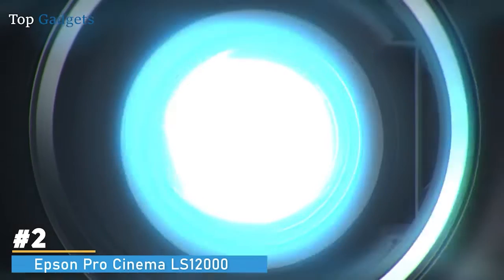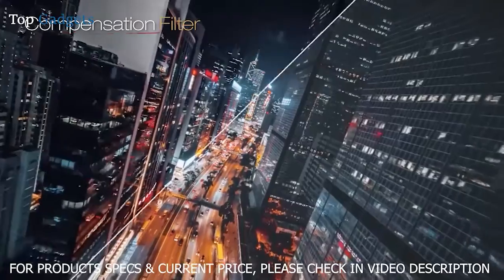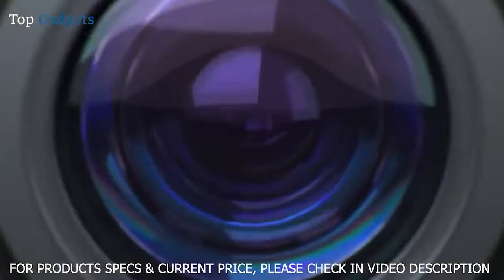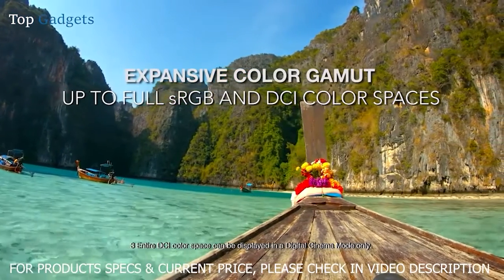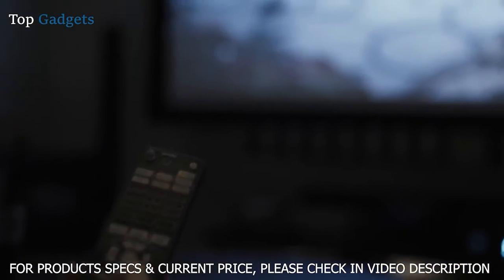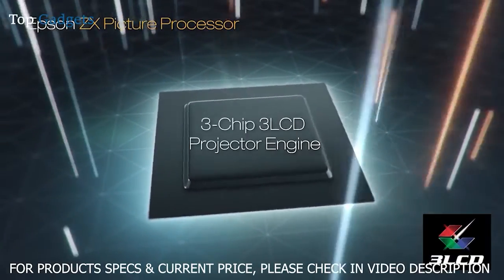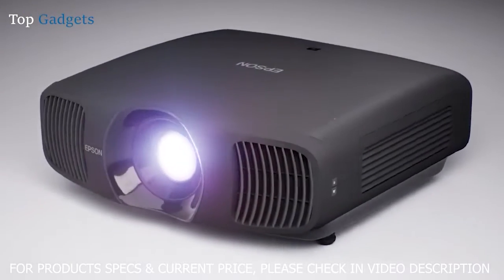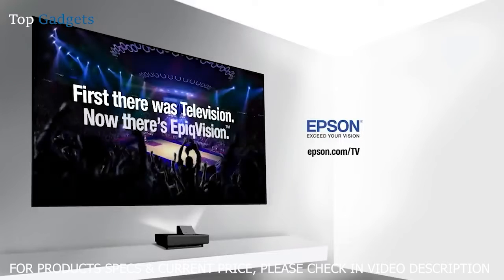5 BEST EPSON 4K LASER PROJECTOR✅YOU CAN BUY IN (2023)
5️⃣.Epson EH-LS500B 4K Pro-UHD Ultra Short Distance Laser Projector
►Amazon US
►Amazon UK
►Amazon CA

4️⃣.Epson Home Cinema LS11000 4K PRO-UHD Laser Projector
►Amazon US
►Amazon UK
►Amazon CA

3️⃣. Epson Home Cinema 5050UB 4K PRO-UHD Projector
►Amazon US
►Amazon UK
►Amazon CA

2️⃣. Epson Pro Cinema LS12000 4K PRO-UHD Laser Projector
►Amazon US
►Amazon UK
►Amazon CA

1️⃣.Epson EF-100 Smart Streaming Laser Projector
►Amazon US
►Amazon UK
►Amazon CA

best ultra short throw laser projector 2022
best ultra short throw laser projector 4k
best screen for ultra short throw laser projector
best 4k ultra short throw laser projector
5 best 4k laser smart tv projector ultra short throw 2022
best ultra short throw laser projector 4k 2022
best ultra short throw laser projector uk
lg hu85la review - the best 4k ultra short throw laser projector
best 4k laser smart tv projector ultra short throw 2022
best ultra short throw tv projector
best ultra short throw projector
the best 4k ultra short throw laser projector